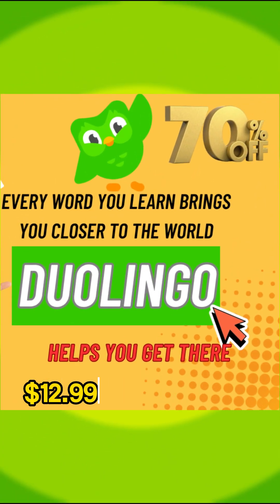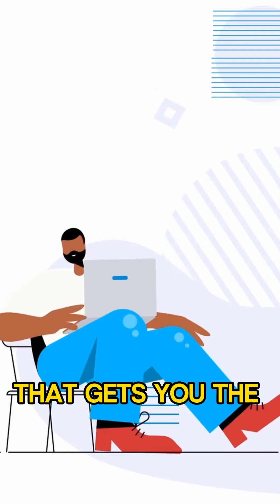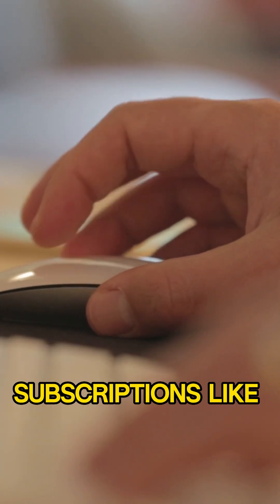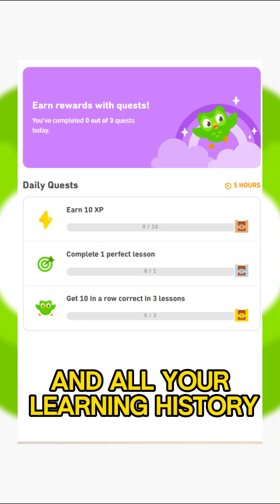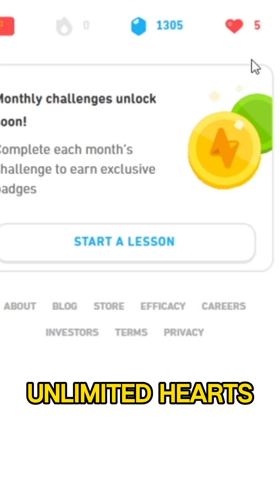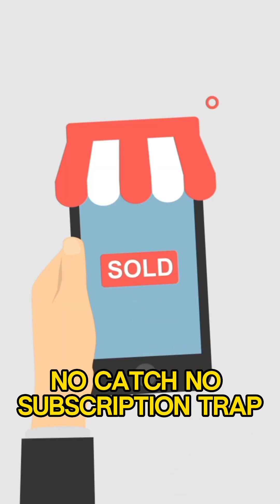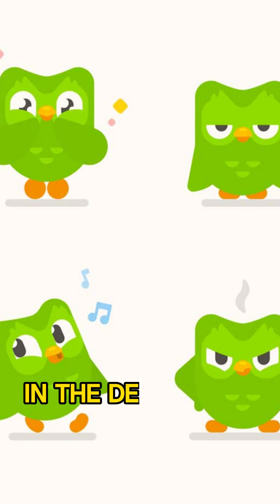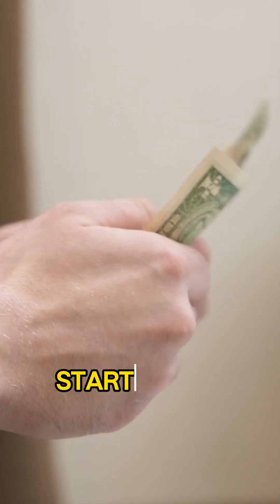Duolingo Hack 2026! 🚨 Stop Overpaying — Secret Tip Inside 💸✅gamsgo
Fully verified and 100% working ✅ in 2026 – trusted by me since 2022.
👉 Get access to premium services like YouTube Premium, Disney+, ChatGPT, Midjourney, Canva Pro, Duolingo Super, and more — all at heavily discounted rates. ✅ Just search your desired subscription on the site and don’t forget to apply the code "GREAT" for the best price.

In this video, I’ll walk you through how to score the Duolingo Super Plan at a huge discount, with:
✔️ Full screen recordings
✔️ Backend proof
✔️ Setup tips
Why it’s worth it:
✔️ Save up to 71% vs. official prices
✔️ Instant access & delivery
✔️ Seamless playlist imports from your current account
✔️ No VPN needed
✔️ No shady tricks or complicated workarounds

___ PARTNERSHIPS: ___
📬 Want to sponsor a video, collaborate, or suggest a tool to review?
I focus on reviewing legit tools and sharing the best working deals.

___ LEGAL: ___
Your support helps us review more tools, test more deals, and share the best discounts with you and the community. Thanks for being part of it! 🙌